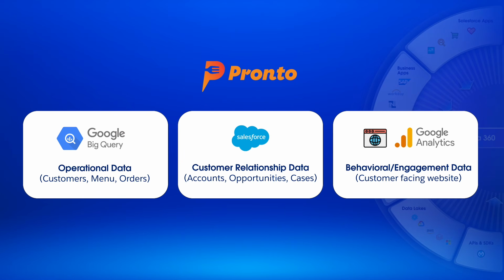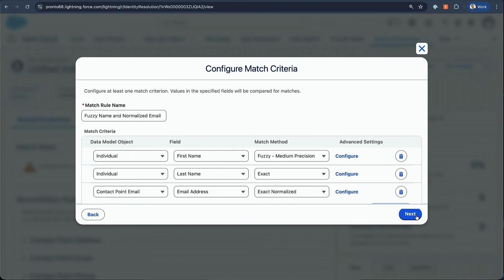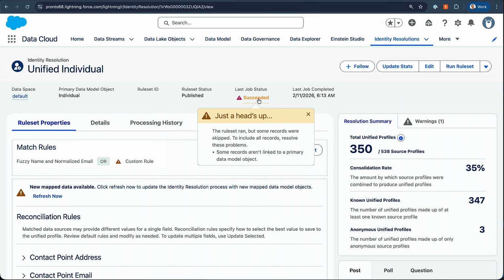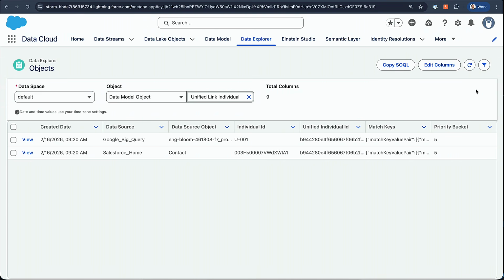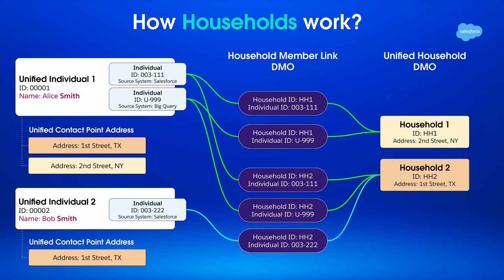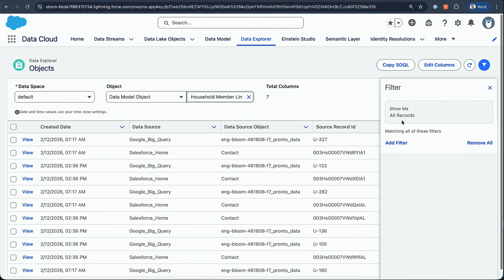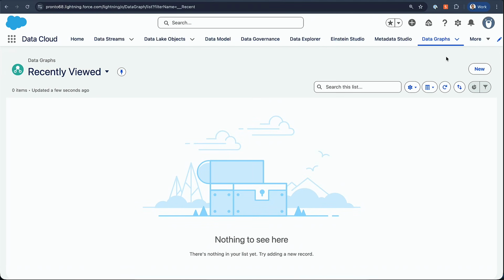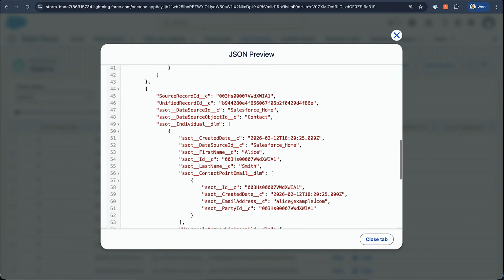Data 360 Activated Episode 3 - Identity Resolution and Data Graphs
How do you merge duplicate customer records from multiple source systems and surface all their related data in a single API call? In this episode of Data 360 Activated, we explain how to use Identity Resolution to unify duplicate individual records into a single unified individual, create households, and build data graphs that expose complete customer context to downstream apps and agents.

When the same customer exists in Google BigQuery, Salesforce CRM, and your website, your AI agents like Agentforce are working with fragmented, conflicting data. Join Salesforce Developer Advocate Aditya as he walks through configuring identity resolution rule sets, including custom rules using the Party Identification DMO to match on loyalty card numbers, and shows how unified individuals and households are created and linked.

Households in Data 360 let you group unified individuals who share the same last name and address into a single targetable unit. Identity Resolution creates households automatically by analyzing unified individual records and their contact point addresses. This unlocks household-level insights: while one customer may spend $300 individually, their household might account for $2,000, making them a far more valuable target for offers and loyalty programs. You can also reduce marketing costs by sending one communication per household instead of multiple emails to each member. An individual can belong to multiple households depending on how many addresses they have, and household members are accessible via segments, data graphs, and the Data 360 MCP server.

You will also learn how to create data graphs that bundle all related records (orders, cases, web events, household members) into a single queryable JSON structure. This unified context layer means downstream systems (flows, LWCs, Marketing Cloud, and Agentforce) make one call instead of querying every source system separately. We also demonstrate how the new Data 360 MCP server lets you query identity resolution status and household membership directly from AI assistants like Claude Code and Cursor.

Video Chapters:
0:00 Introduction
0:37 Why Identity Resolution is needed
1:01 How Identity Resolution works
1:51 Configuring Identity Resolution
2:52 Custom match rules with Party Identification DMO
4:44 Using the Data 360 MCP server to manage Identity Resolutions
5:43 Querying unified individual records
6:45 What are households, and how do they work?
8:59 Household rule set configuration
10:50 Using the Data 360 MCP for households
11:41 Intro to Data Graphs
12:14 Creating a data graph
13:11 Managing Data Graph Metadata via API
13:35 Querying Data Graph using Data Explorer
14:17 Outro

3. Data 360 MCP Server announcement